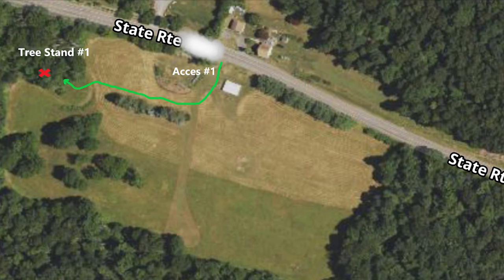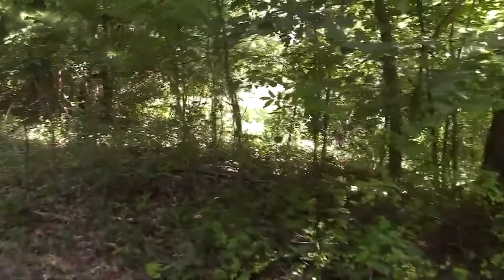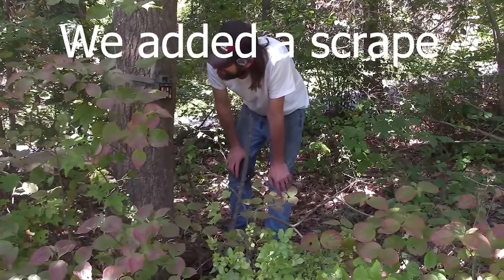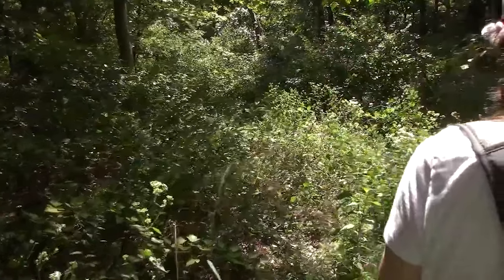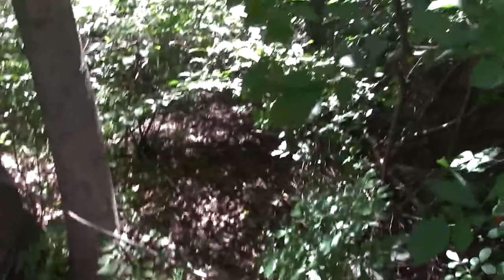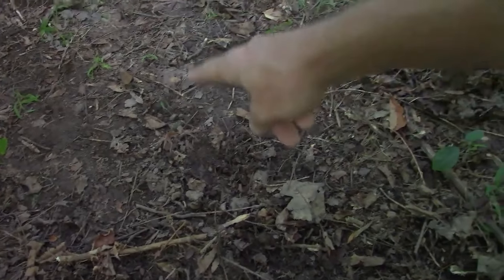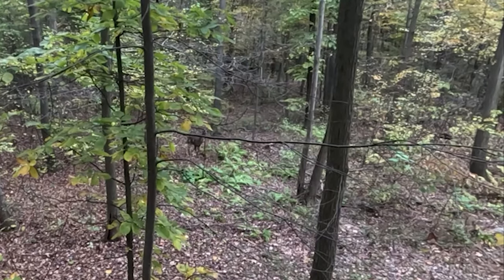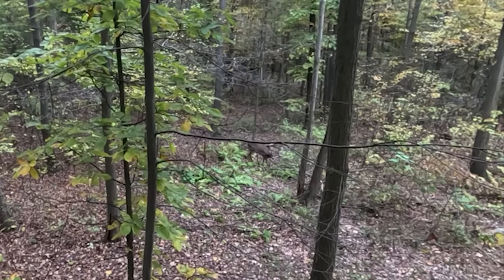First Time Bow Hunter Gets Rattled Scout and Hunt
After scouting 30 acres of hunting land, we found the best locations to set up tree stands and trail cameras. Hunted the property for the first time after scouting and seeing deer on camera, and had a few nice bucks come in.